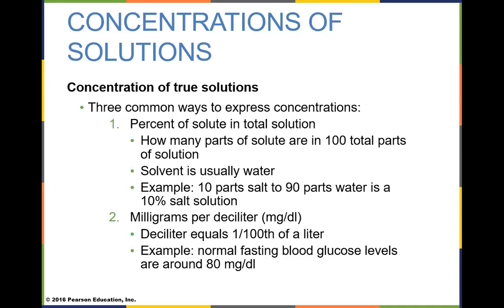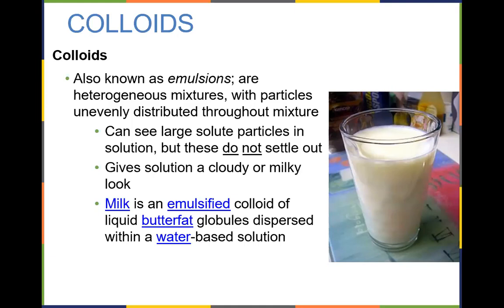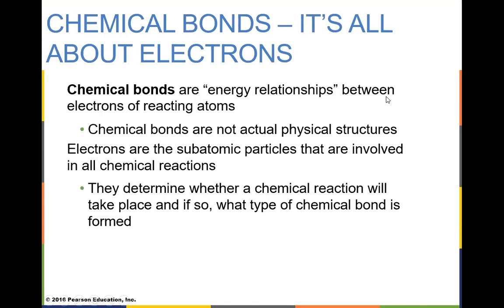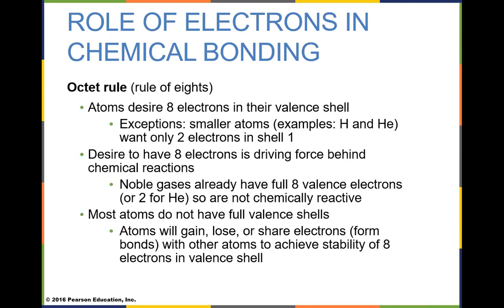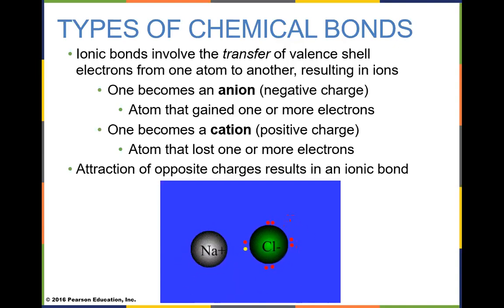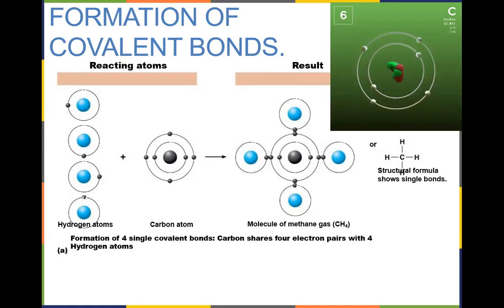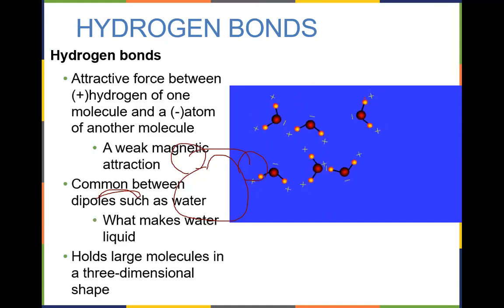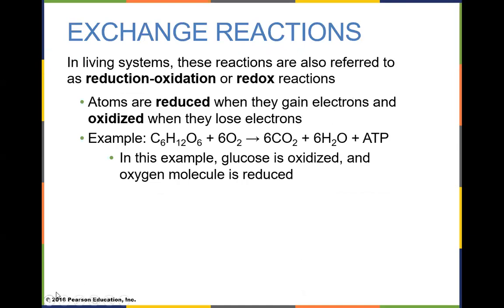AP1 Lecture BIOL 2010 H12 January 27, 2022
Chemistry from solutions to Redox reactions